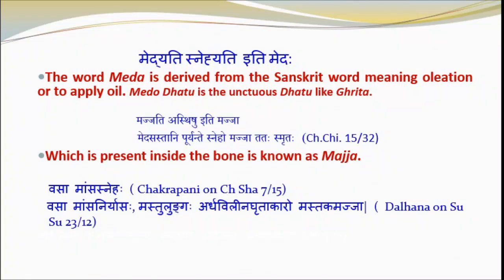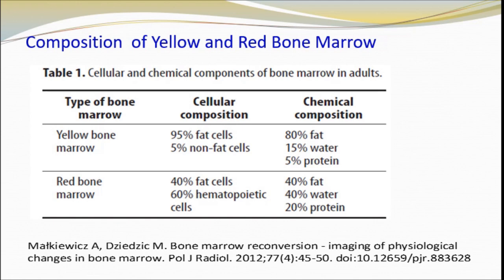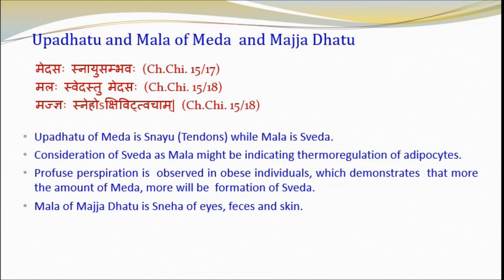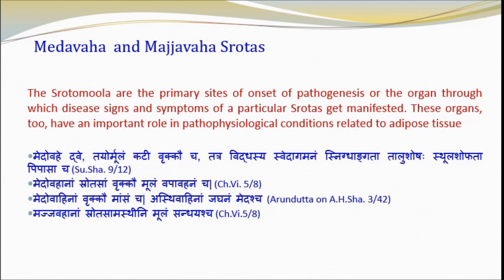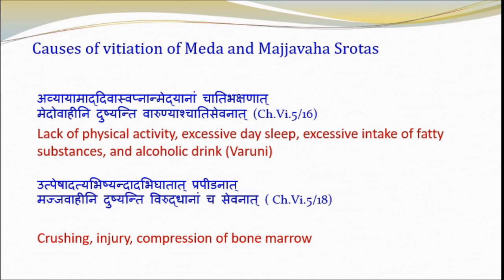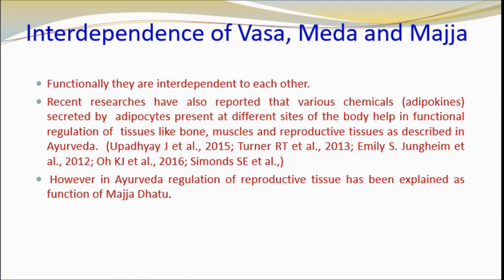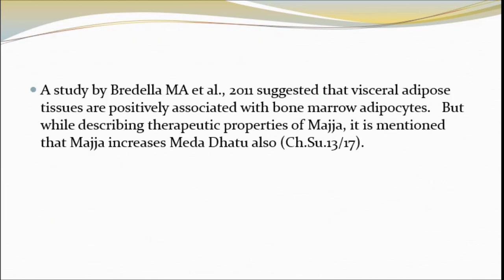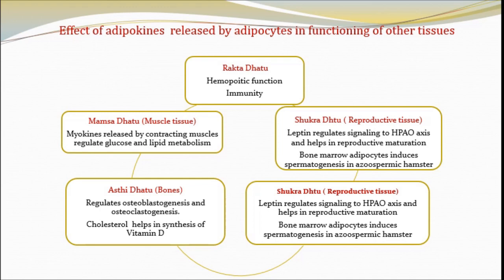Lecture on "Physiology of Vasa, Meda and Majja" By - Prof. Sangeeta Gahlot